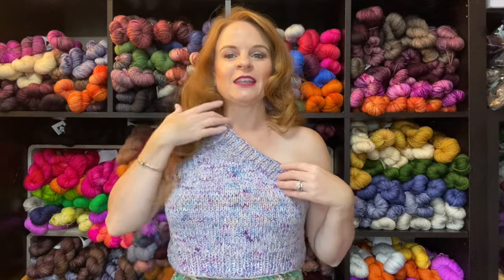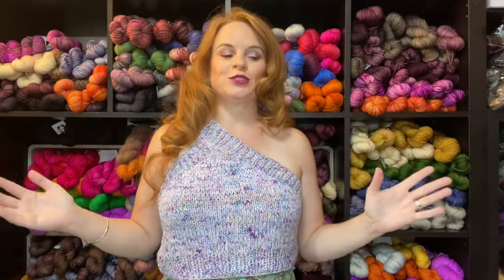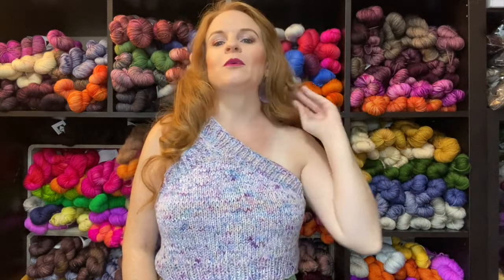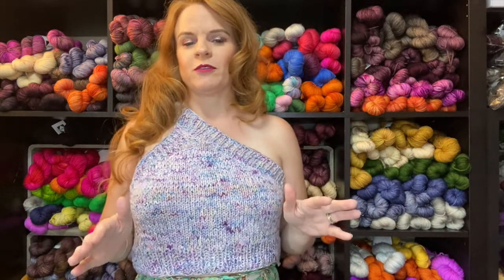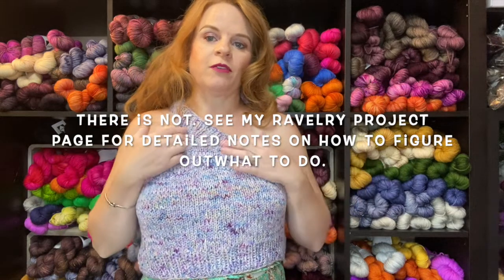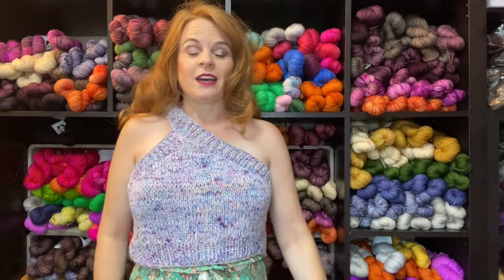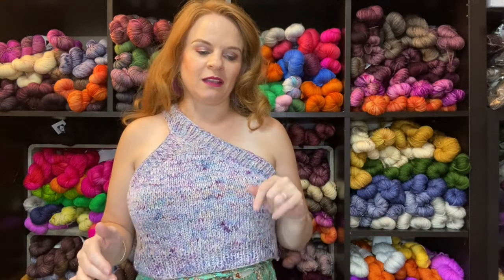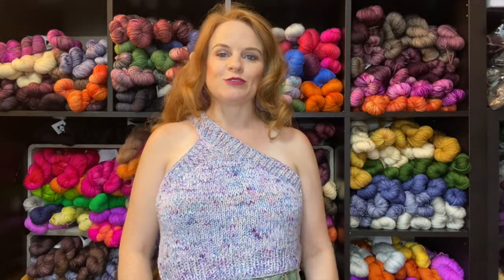Finished Object Review: Another One Shoulder Top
Here’s the scoop on this finished object: Another One Shoulder Top by Chrystelle Liu
Hello! I'm Jamie,  the hand dyer behind M1 Yarns, an indie dyed yarn business located in Metro Detroit, Michigan, USA.  Welcome to this YouTube channel where I chat about knitting, yarn dyeing, and bring you featured interviews with fellow Michigan Makers, yarn shops, designers, anything fiber related!